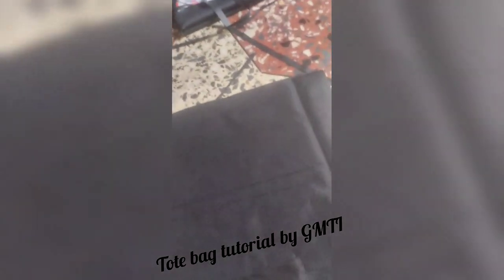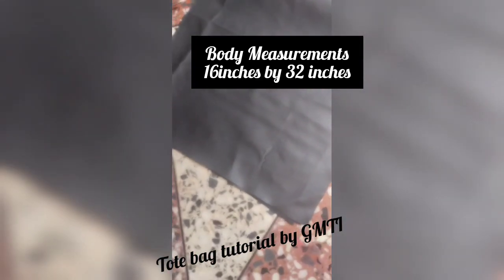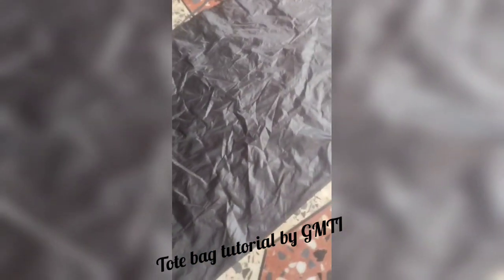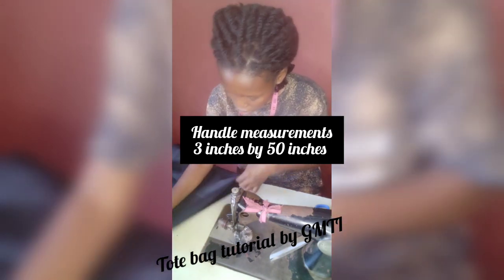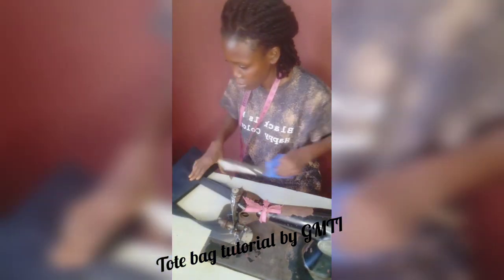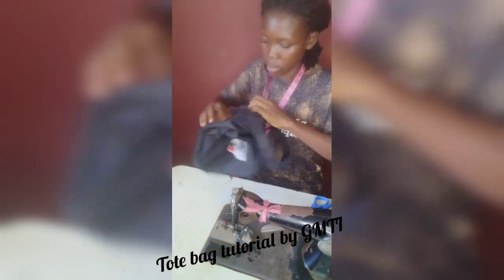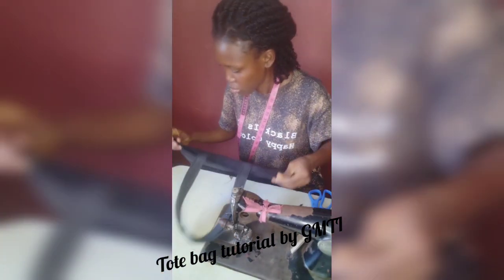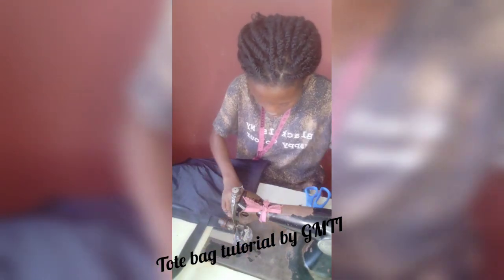Tote bag making.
How to make a beautiful tote bag without stress.

kindly like our video and subscrip to our channel